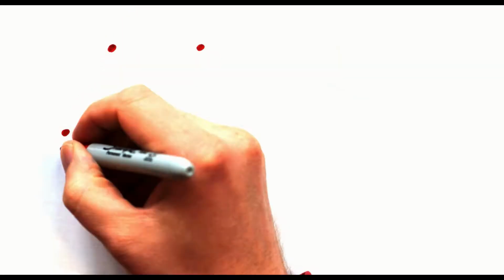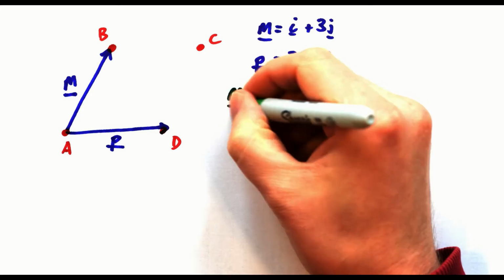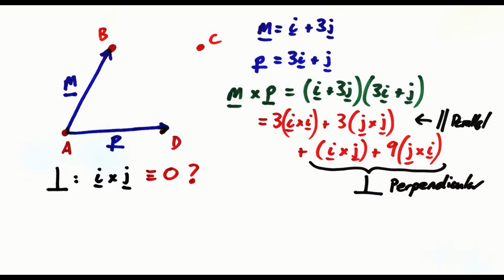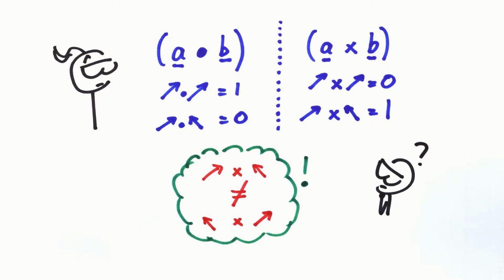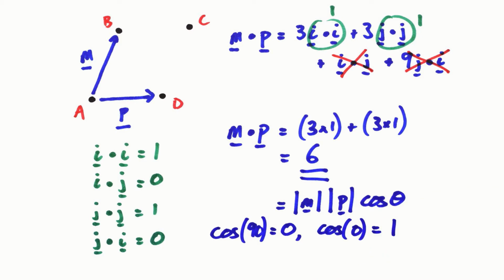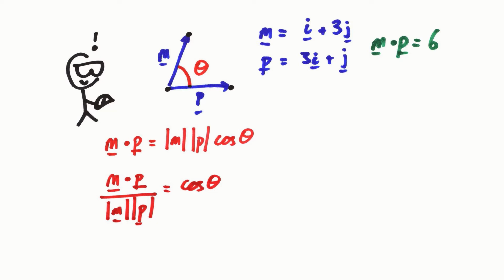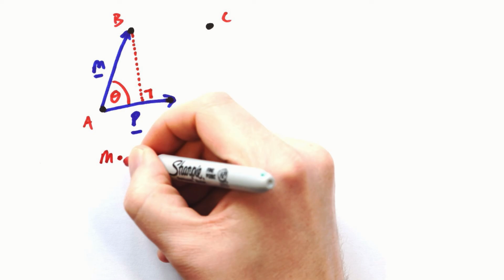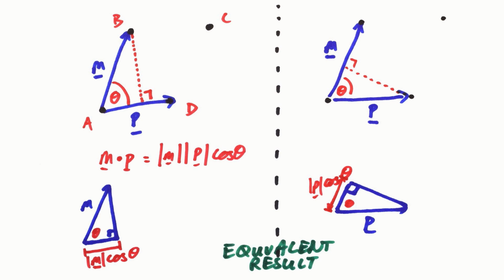Maths for Chemists 4.3: The Scalar (Dot) Product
In this video, we show the first of two methods of multiplying vectors together; the Dot Product